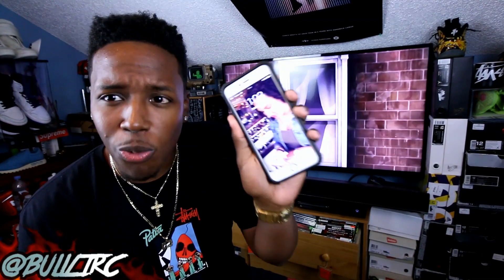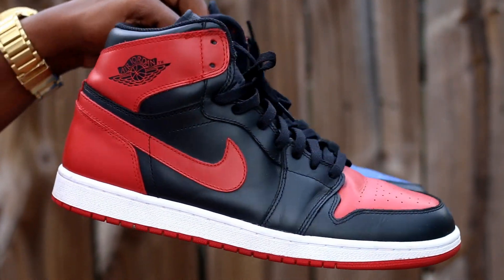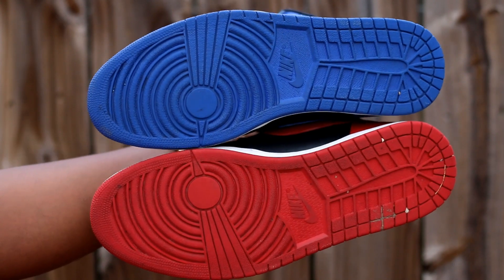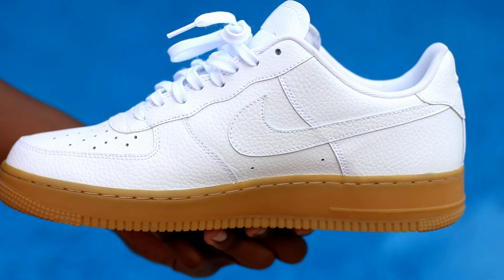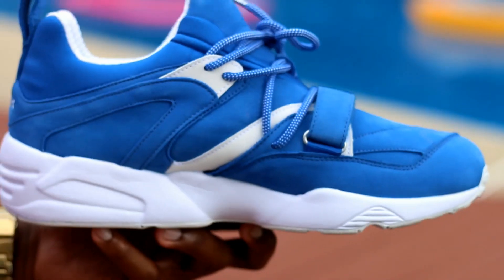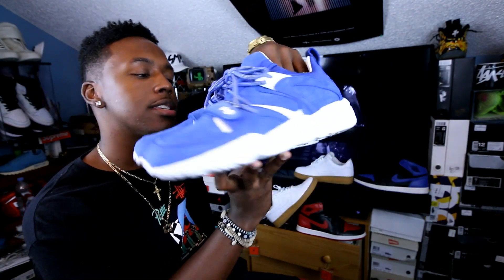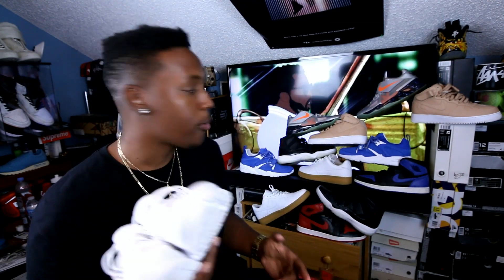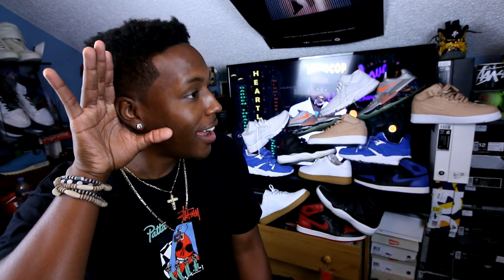WEEKLY SNEAKER ROTATION ON-FEET 25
-SONGS-
A Few.